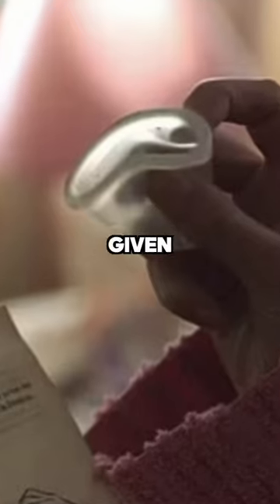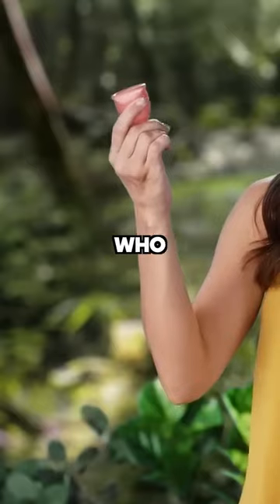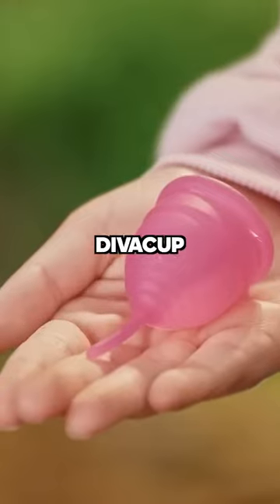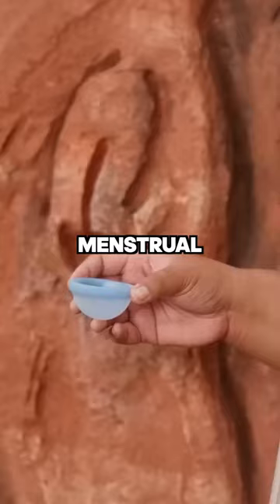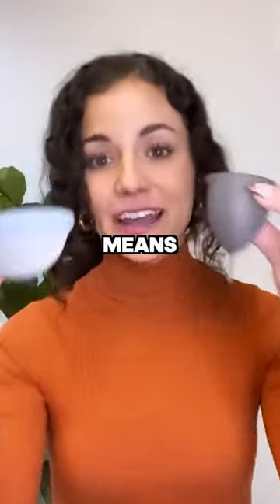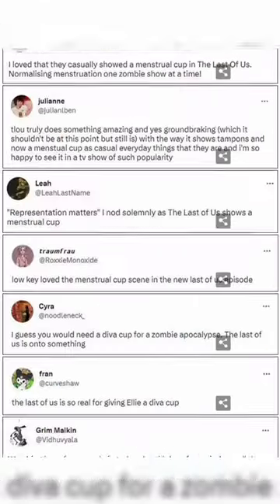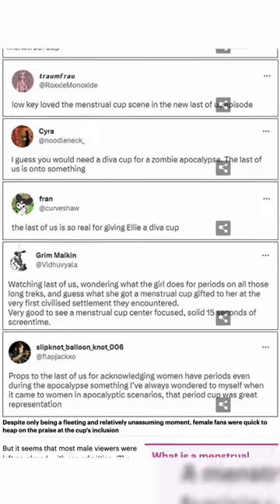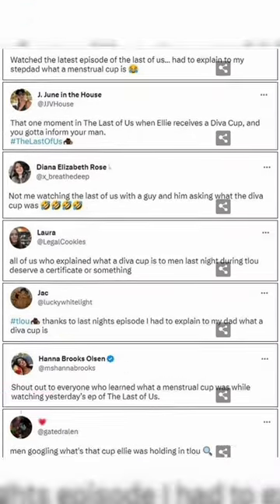"The Last Of Us" Menstrual Cup Scene